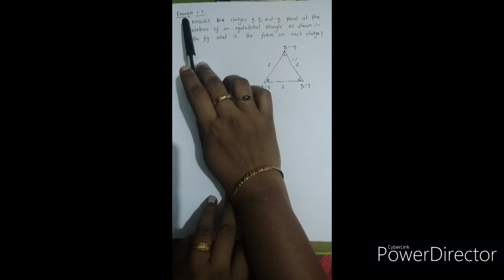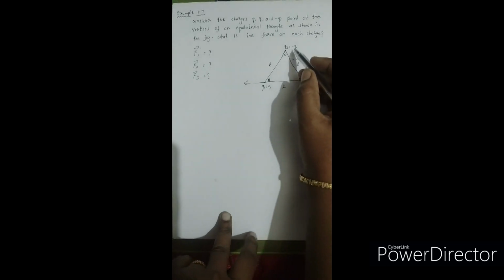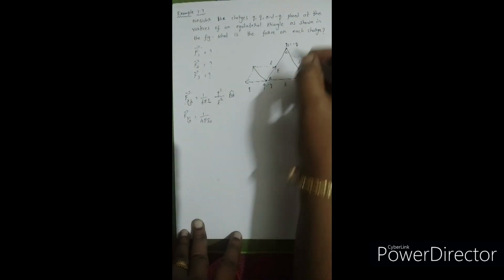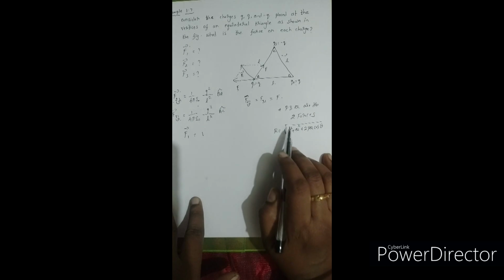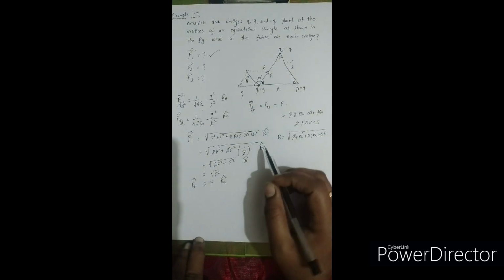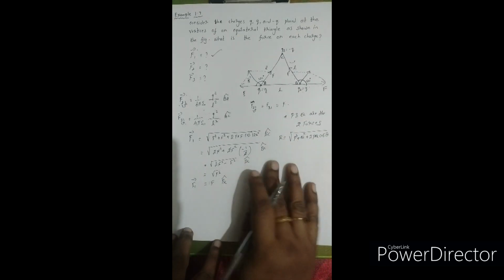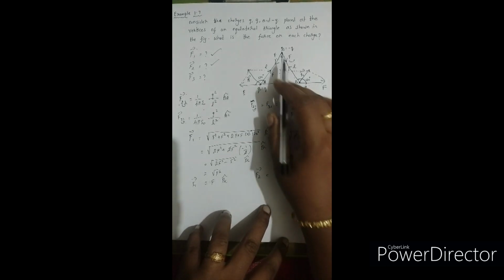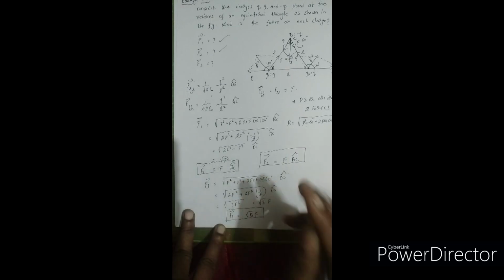Chap 1 - Example 1.7 problem - 12th CBSE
This video briefs about the Example 1.7 problem in detail.